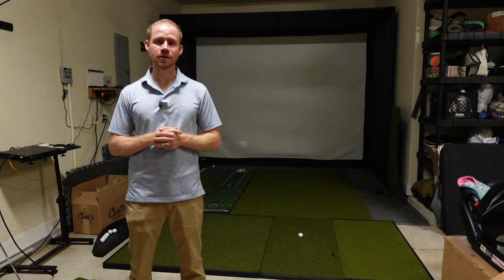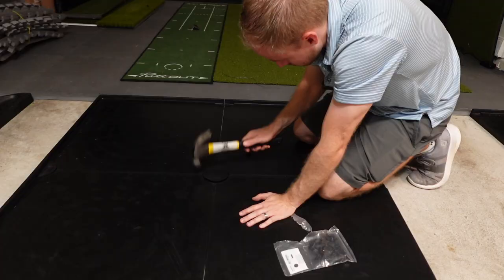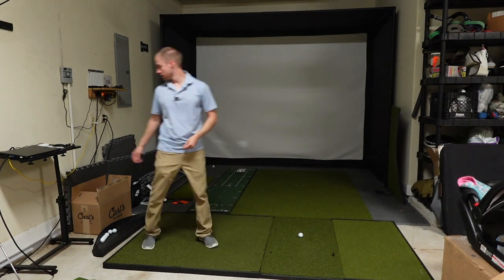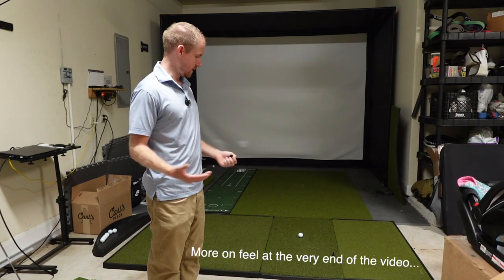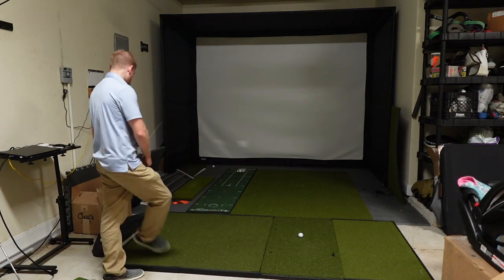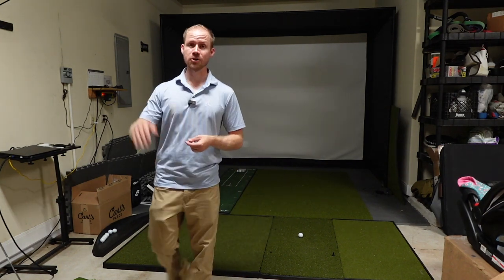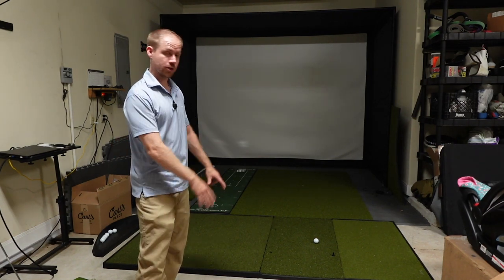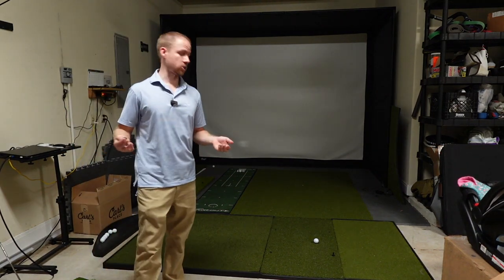Fiberbuilt Player Preferred Review: I Loved it but I'm Torn...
My Setup List:

Fiberbuilt Player Preferred 8x4 Studio Mat - This is the mat I will most likely be keeping.

Bushnell Launch Pro - I no longer have it because I traded it for the GCQuad. I would still recommend this as the best portable launch monitor for most people.

If you are not in the US, the Launch Pro is not available for you so I would recommend the Foresight GC3. It is the same exact launch monitor with different branding.

Software
Foresight FSX 2020 and FSX Play
GSPro

Gaming Laptop

Intro 00:00
Quality / Assembly 00:59
Tees 3:42
Feel 4:30
Fit Within Simulator Space 7:00
Pricing 10:41
Final Thoughts 11:12
Will I Keep It? And more on feel 12:45